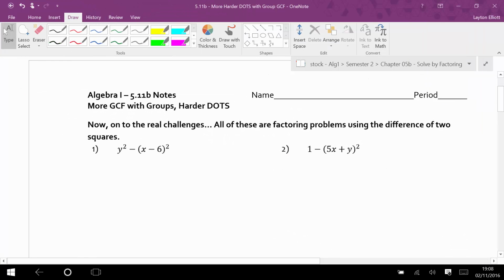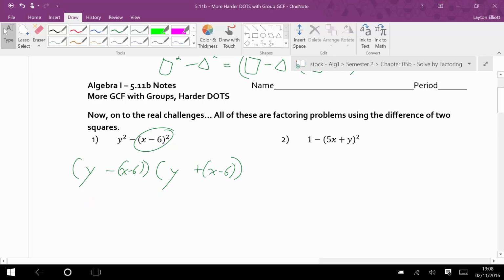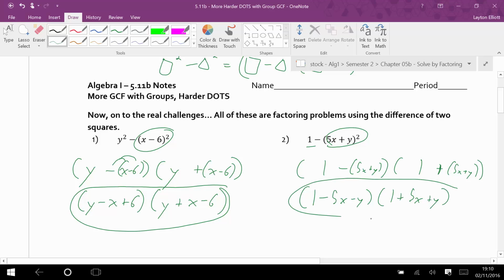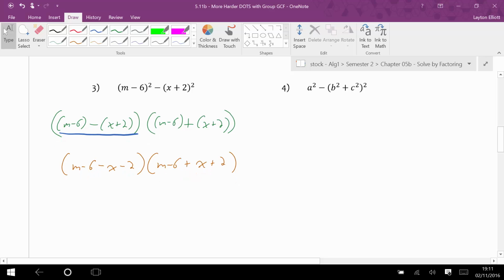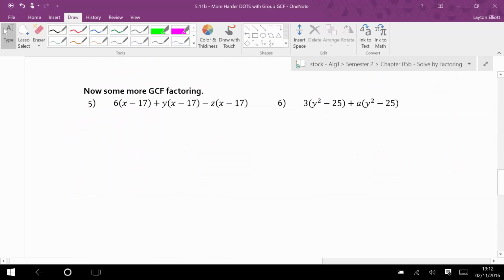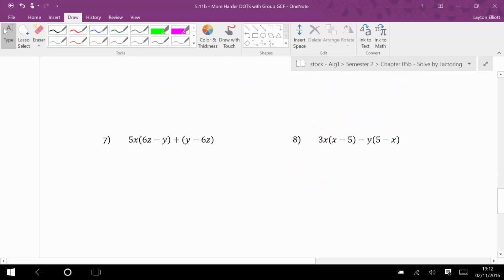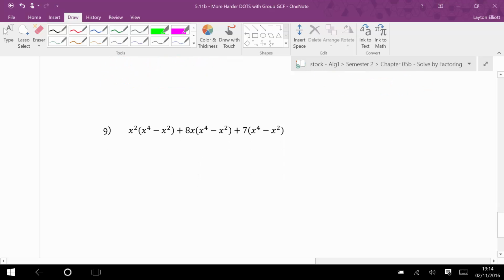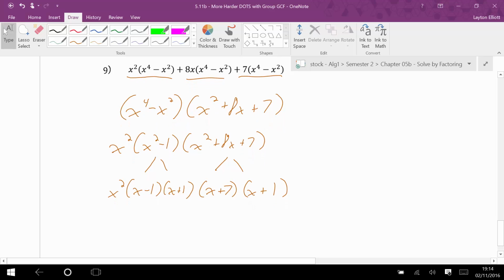Alg1 - 5.11b Notes - More on Harder GCF and DOTS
more examples on factoring greatest common factor and difference of two squares with groups